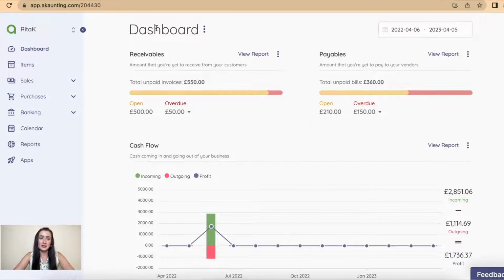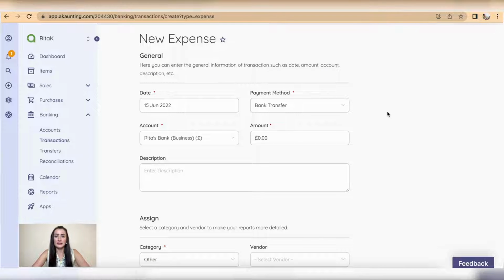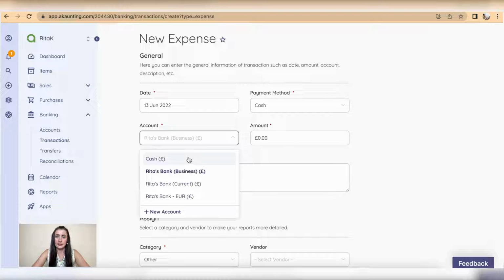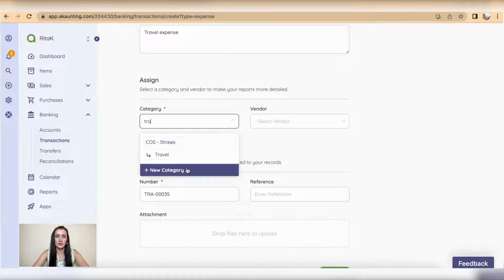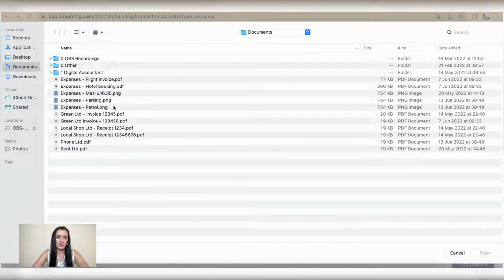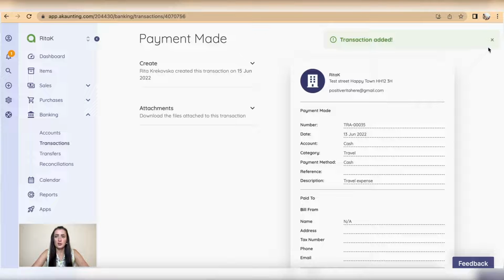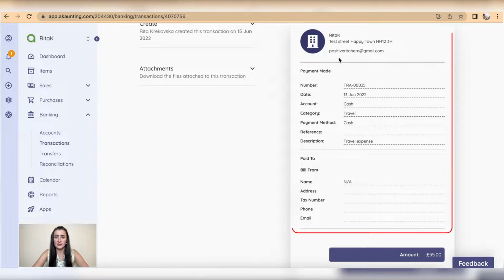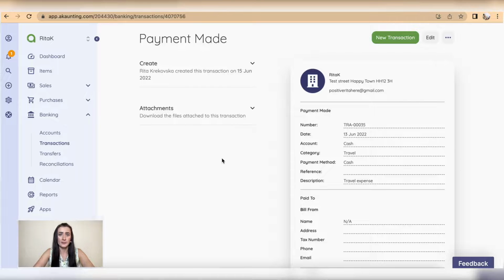How to record cash expenses or other expenses on Akaunting?